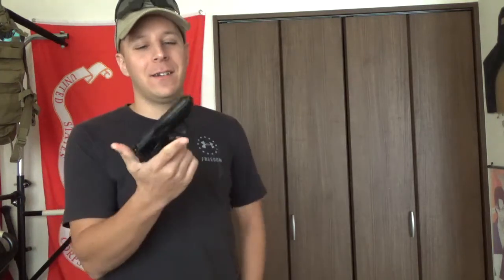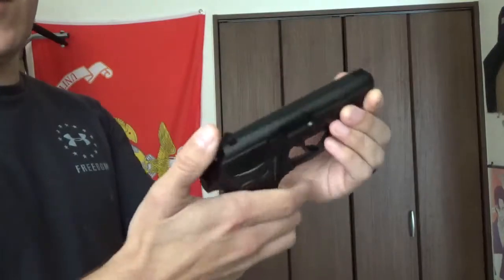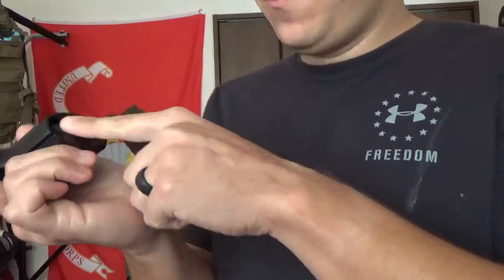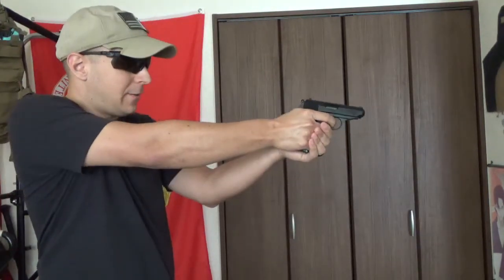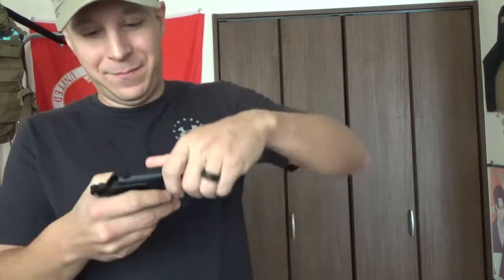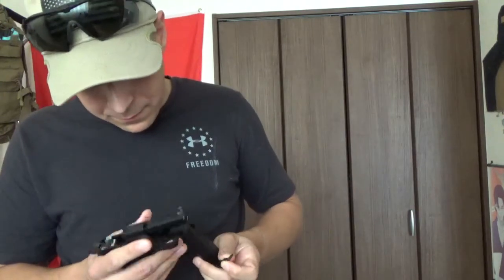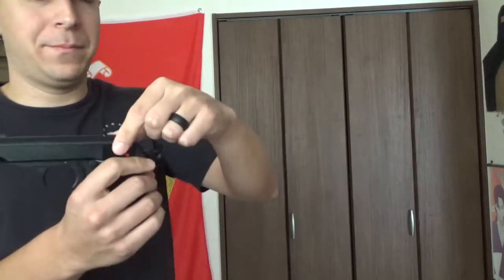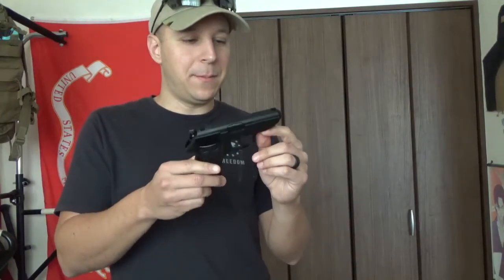Maruzen PPK: GSK Review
James Bond Vs. Hitler